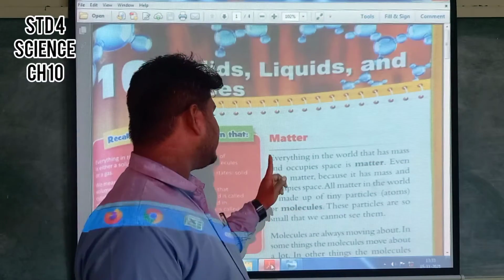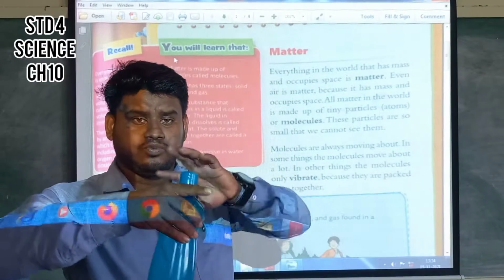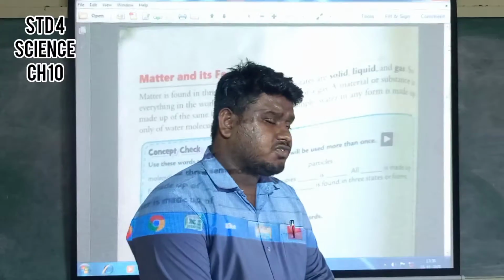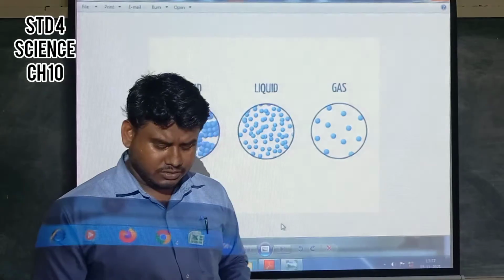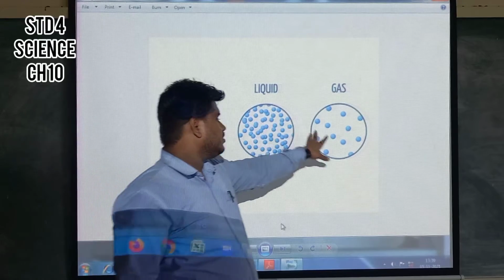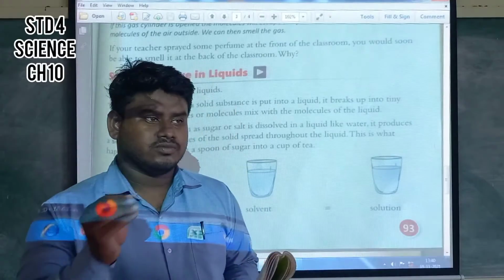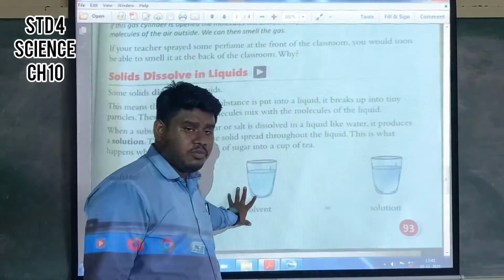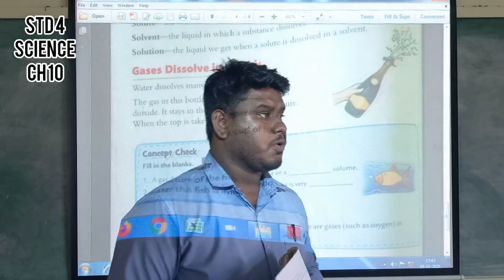STD 4 SCIENCE CH 10